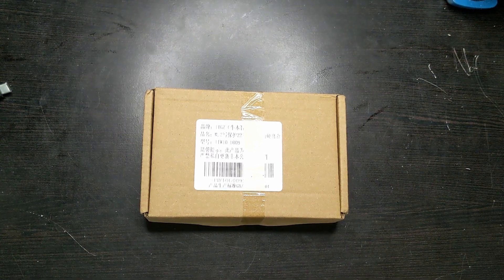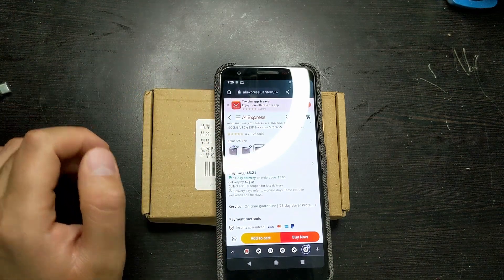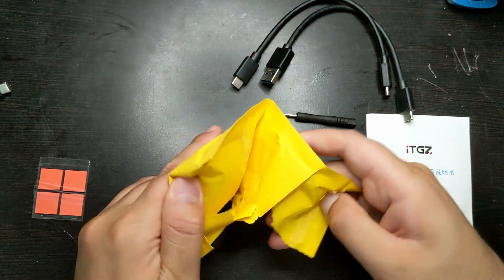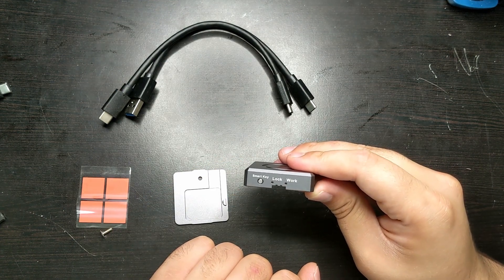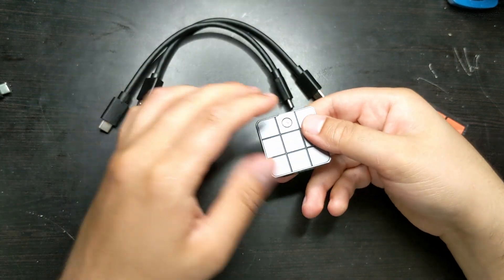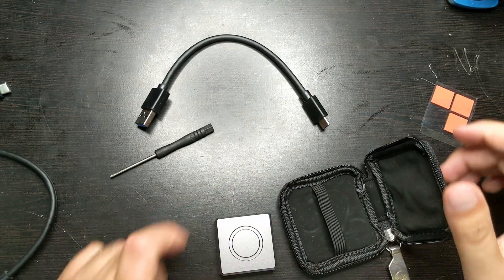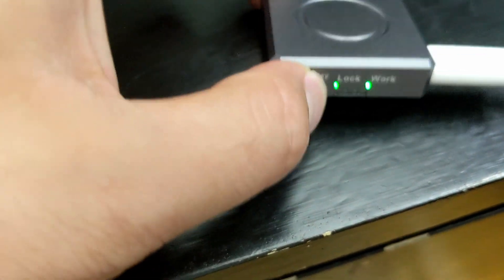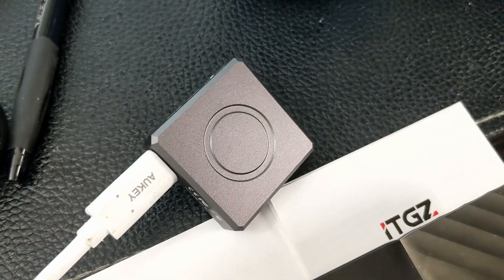Tiny Portable Aluminum-Alloy M.2 NVMe 10gbs 2230 Enclosure - Write protection THAT Doesn't Work!!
Timeline
00:00 - Introduction - Where to Buy?
00:52 - Unboxing
02:00 - Instructions
02:19 - Physical Attributes & Features LED Notification Lights
03:26 - M.2 SSD Installation
05:37 - Connecting to PC
06:25 -  Speed Test! (not 10Gb/s) - Thermal
09:03 - Smart Key Write Protection - FAIL
09:43 - Conclusion - Comparison

Y9RF Solid-State Drive Box Case-M2 SSD NVME Enclosure Adapter for M-Key 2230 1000MB/s

M.2 NVME 2230 SSD M-Key External Solid-State Drive Mobile Enclosure Durable

Description
Report Item / Suspicious Activity
Features:
OOTDTY
Physically protect the hard disk, and use the mobile connection-method to realize the function of the mobile hard disk.
The aluminum-alloy shells increases the heat dissipation area, which facilitates the heat dissipation of the hard disk during work and increases the-life of the hard disk.
Tool free, Easy to use, no need to drive.
Compatibly support .2 NVME SSD: 2230.
Excellent heat dissipation effect, and accurately guides the heat to the enclosure shells to dissipate heat.

Specifications:
Material:Aluminium-Alloy
Size: Approx.9.4x4x1.07cm/3.7x1.57x6.69inch

Package Includes:
1x SSD

Note:
①.Please allow 1-2cm errors due to manual measurement, make sure that you do not mind before you order.
②.Due to the difference between different monitors, the picture may not reflect the actual color of the item.
Thanks for your understandings.

Description
Features:
OOTDTY

Specifications:
Material:Aluminium-Alloy
Size: Approx.9.4x4x1.07cm/3.7x1.57x6.69inch

Package Includes:
1x SSD